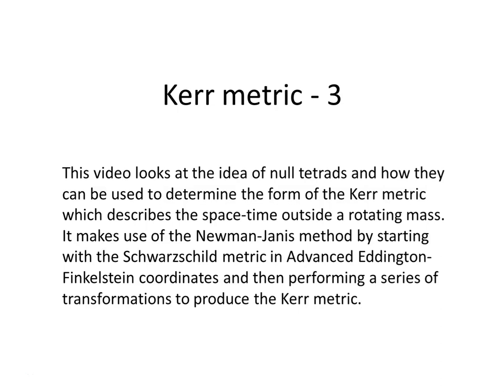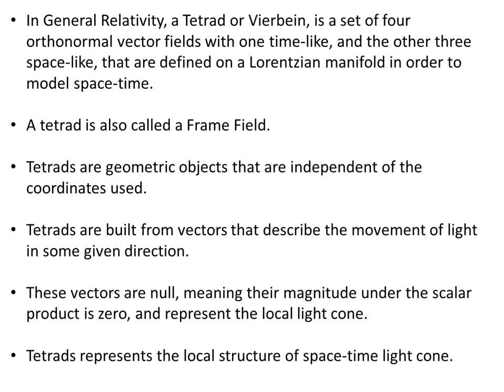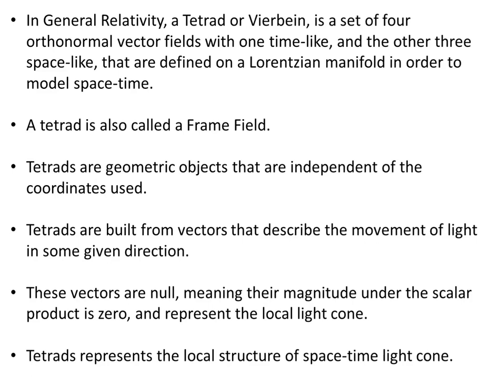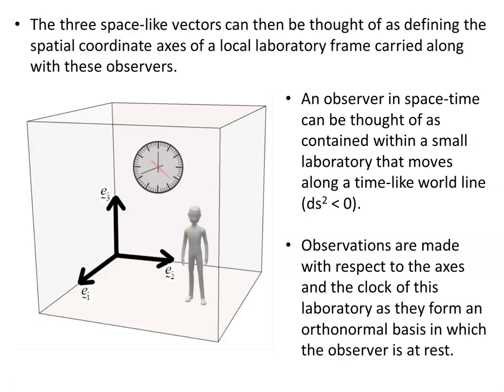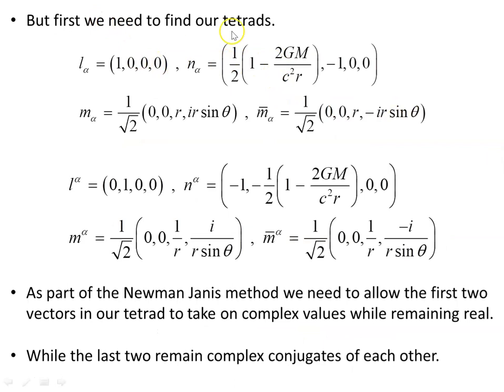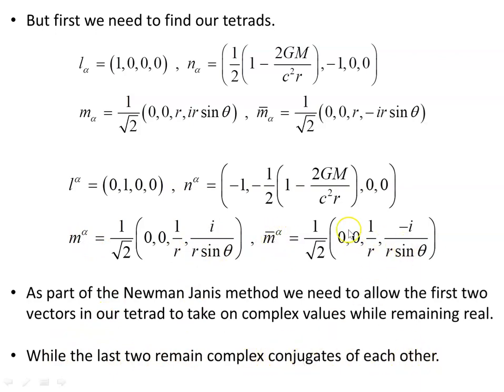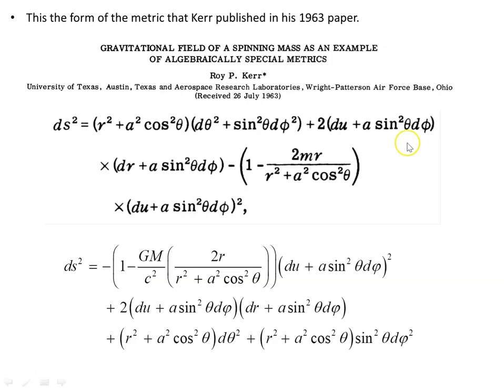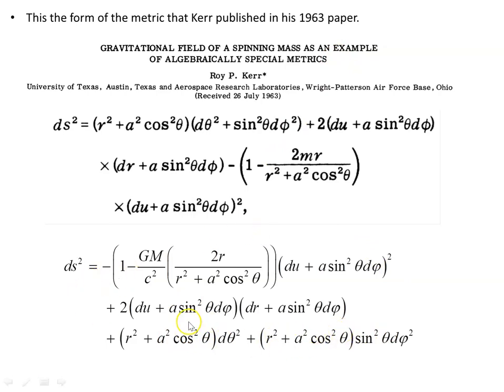Kerr metric - 3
This video looks at the idea of null tetrads and how they can be used to determine the form of the Kerr metric, a metric which describes the space-time outside a rotating mass. It makes use of the Newman-Janis method by starting with the Schwarzschild metric in Advanced Eddington-Finkelstein coordinates and then performing a series of transformations to produce the Kerr metric.